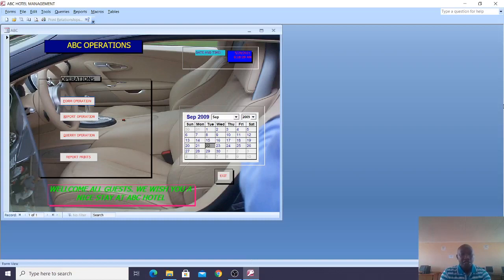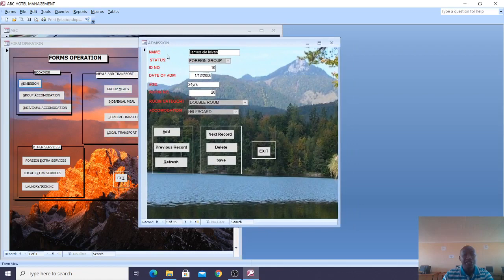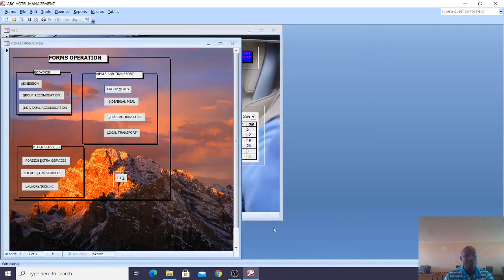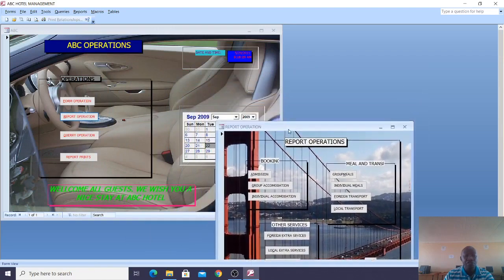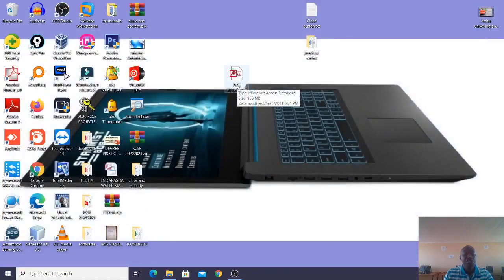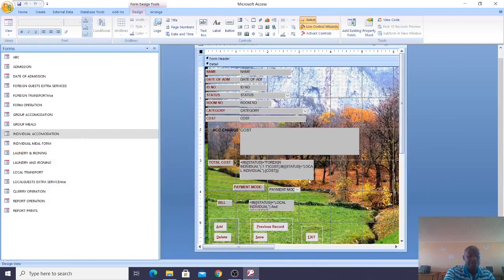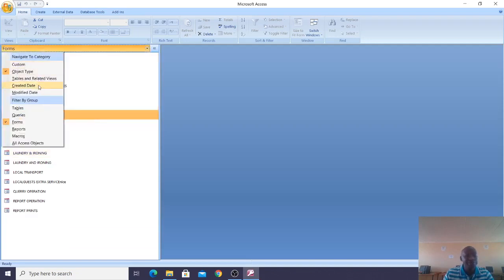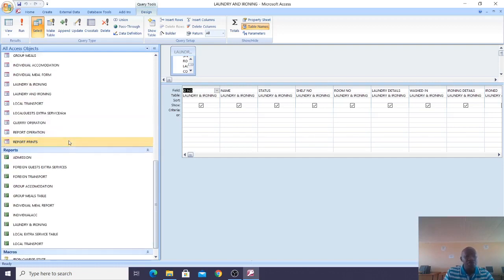How to Create a Simple Hotel Management System Using Microsoft Access